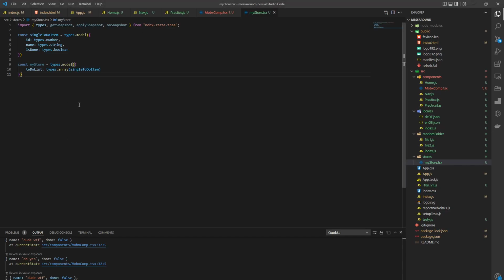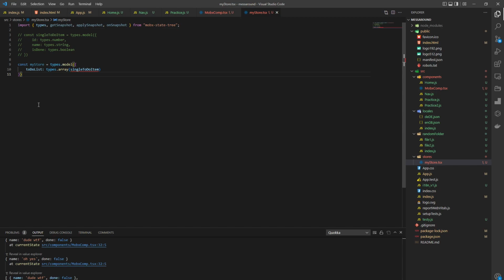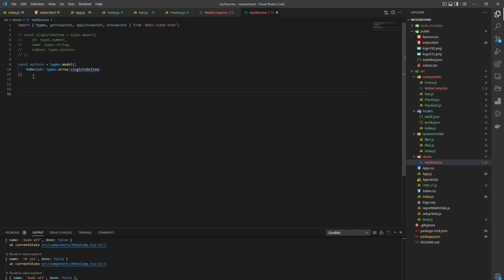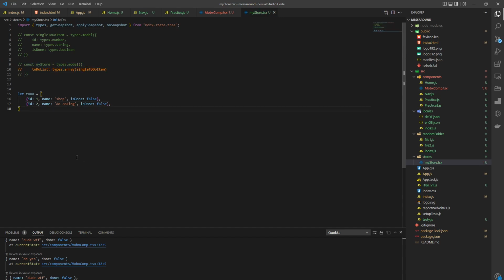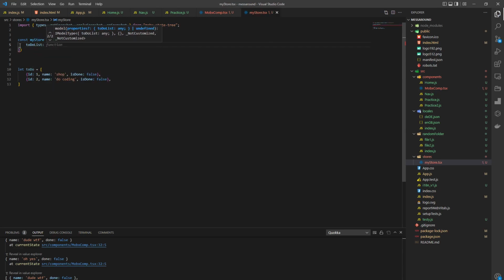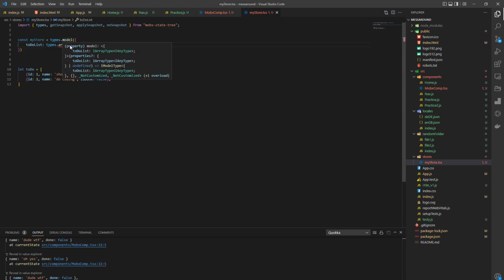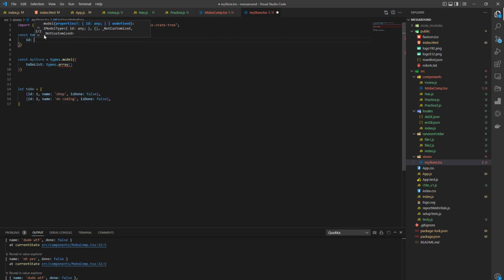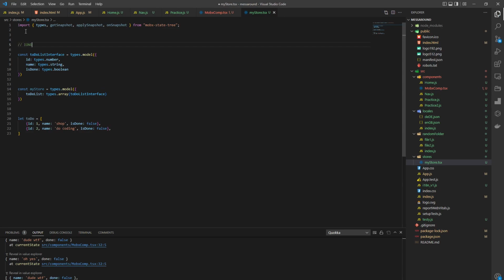How to create Array Type in Mobx, Mobx Array State, Type array state mobx - M.Map_Part 1